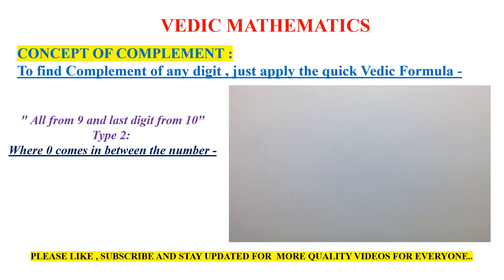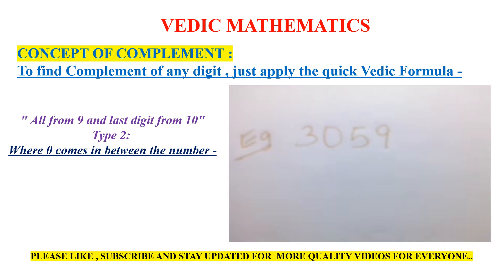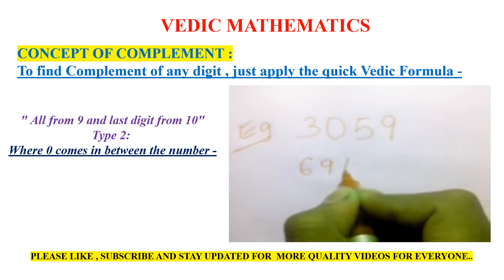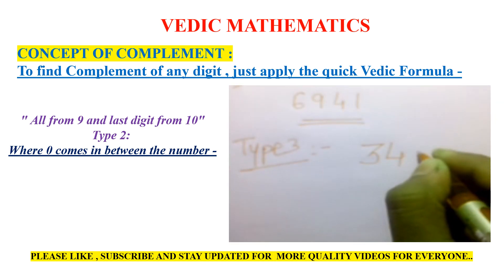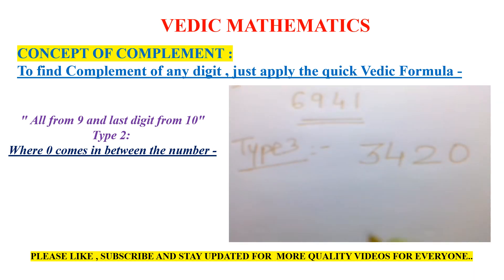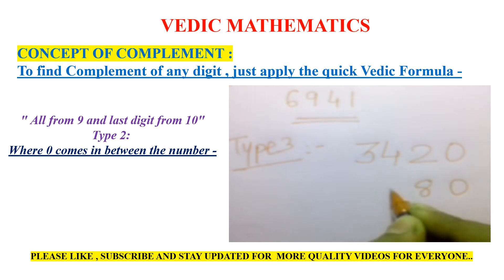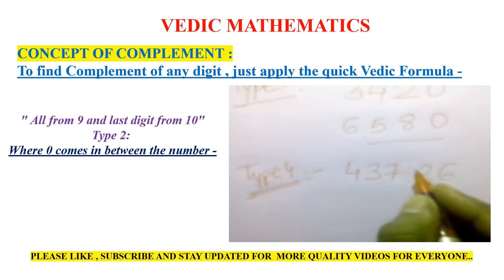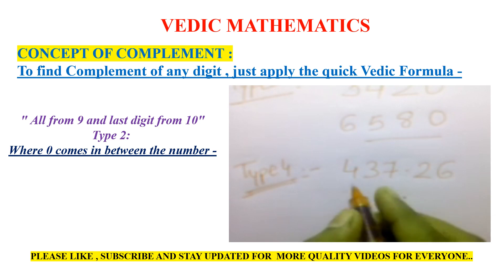VEDIC MATHEMATICS TYPE 2 - COMPLEMENT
VEDIC MATHEMATICS
TYPE 2 COMPLEMENT